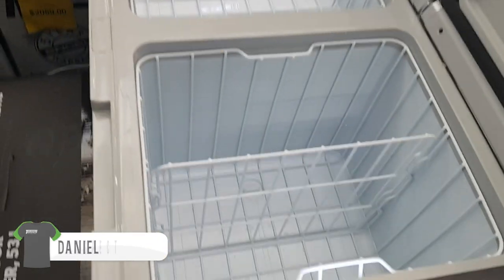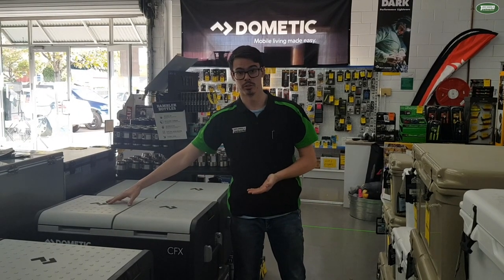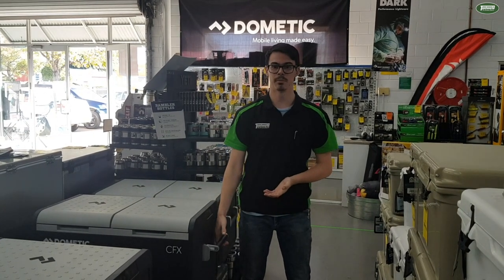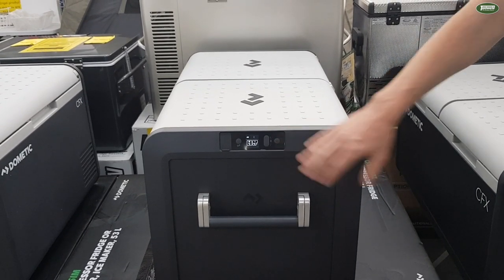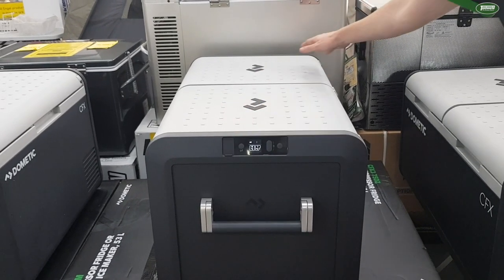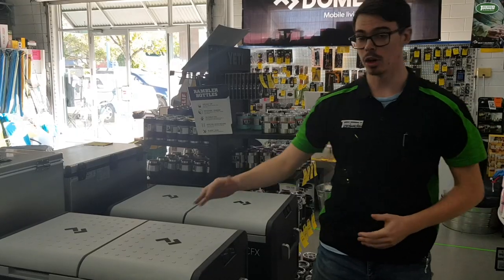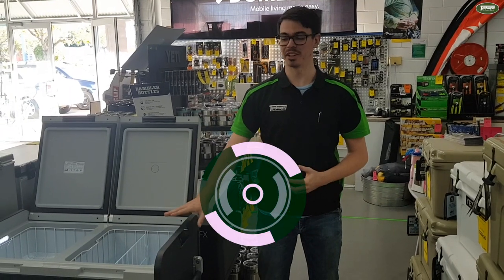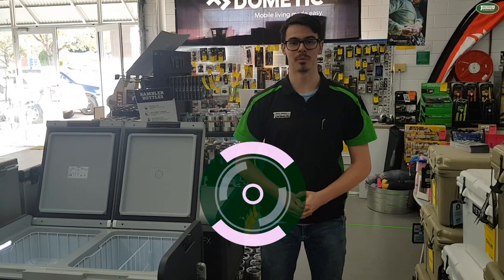NEW! Dometic CFX3 75DZ Portable Dual Zone Fridge & Freezer 75L Walk Around & Features Explained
To learn more about the Dometic CFX3 75DZ Portable Dual Zone Fridge & Freezer 75L head

Go on a quick walk around the new 12v/24v/240v CFX3 75 Portable Dual Zone Car Fridge/Freezer with Daniel from Tentworld Prospect in Adelaide South Australia.

We recommend grabbing the CFX3-75 Transit Bag that gives your fridge protection from knocks & bumps as well as extra insulation.

Dometic stand by their philosophy: Mobile Living Made Easy. Their latest release is the embodiment of this very same philosophy. The CFX3, is a culmination of over 50 years of experience, feedback and expertise in cooling system design and manufacturing. The Dometic CFX3 75DZ Portable Dual Zone Fridge & Freezer - 75L is one of Dometic's more popular sizes.

To pick yours up today visit us instore

CFX375DZ 146651